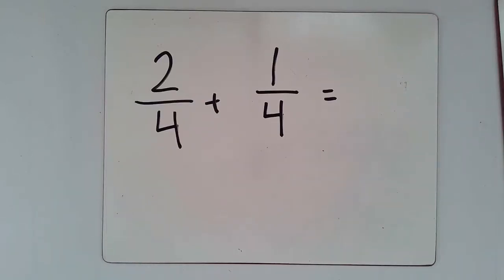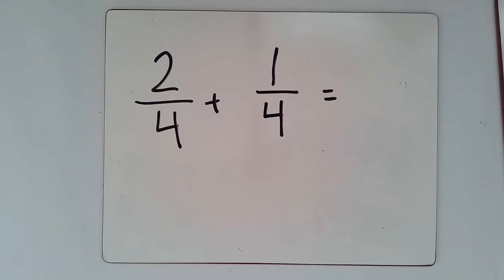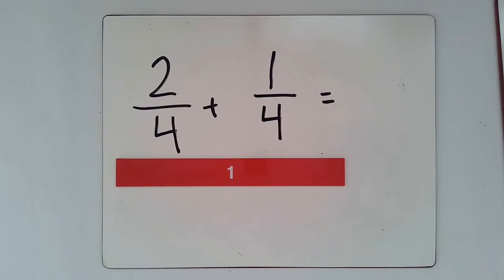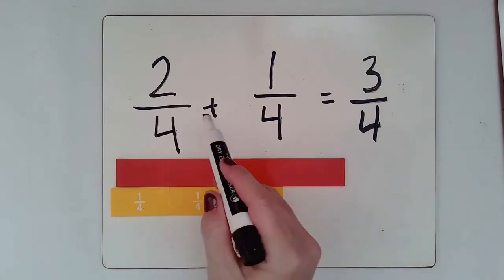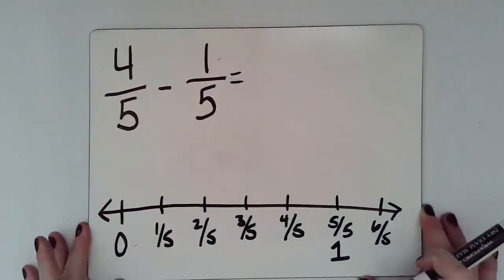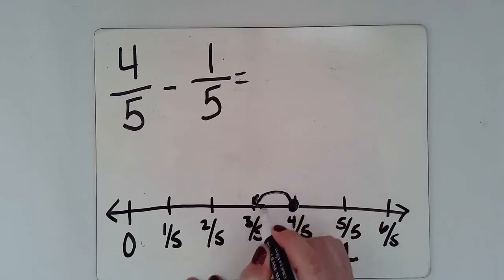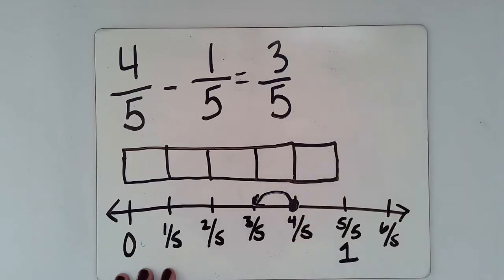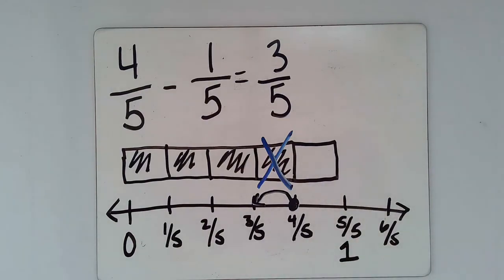4th Grade Lesson 15 Understanding Fraction Addition and Subtraction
This video uses various strategies to support students in understanding addition and subtraction of fractions.